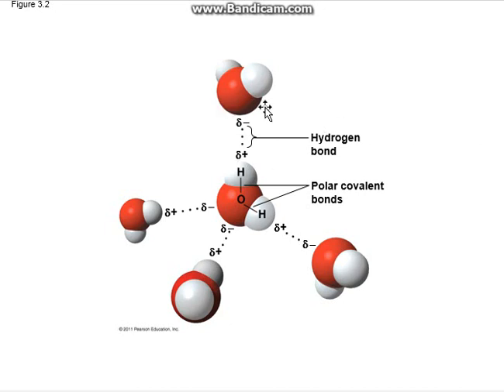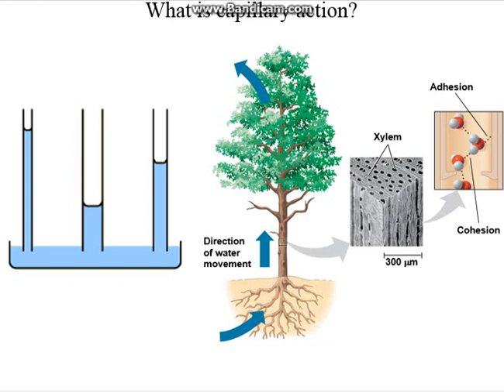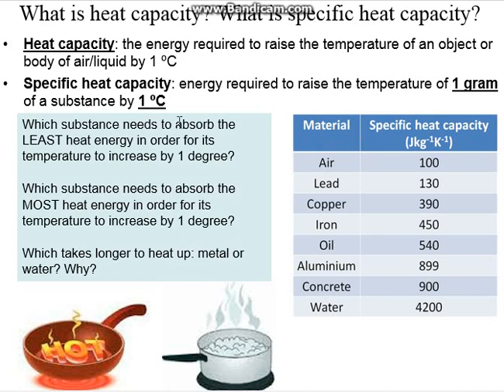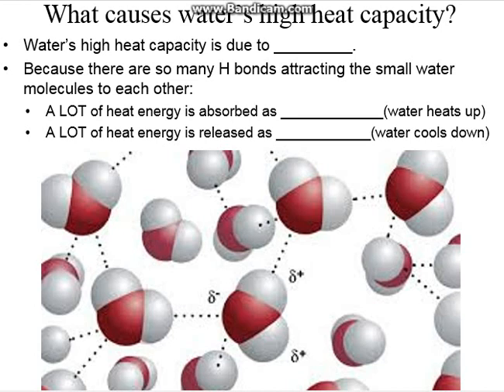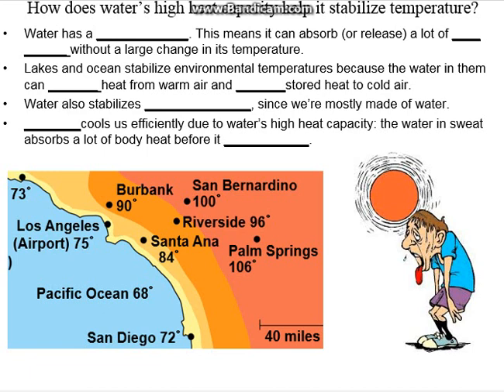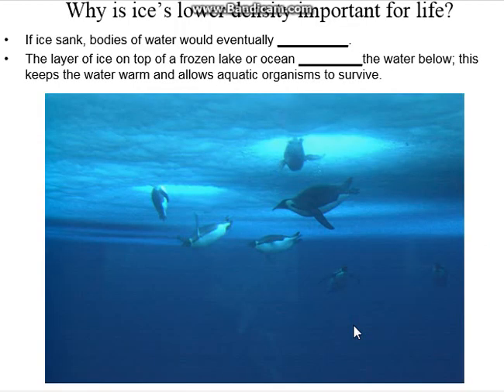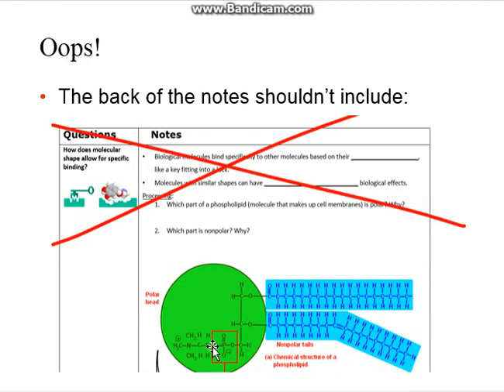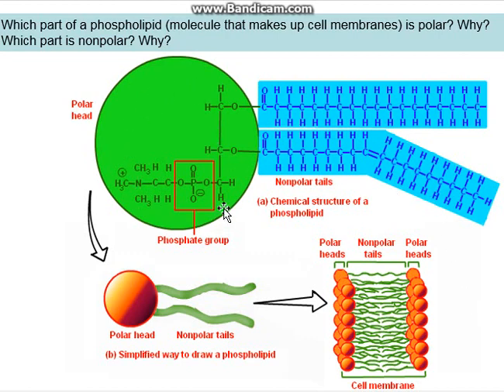Ch 3 Properties of Water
This is the video that goes with the Ch. 3 Properties of Water Cornell notes.